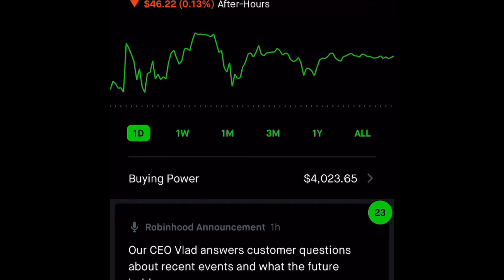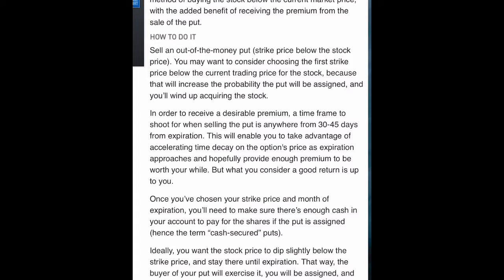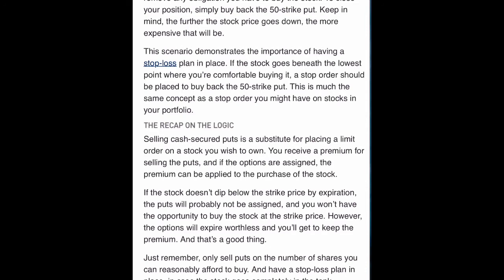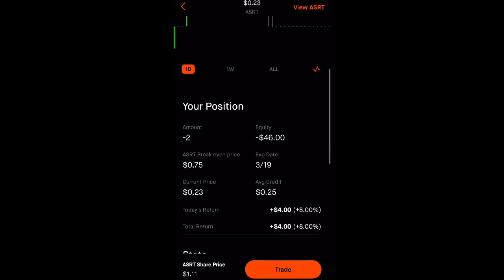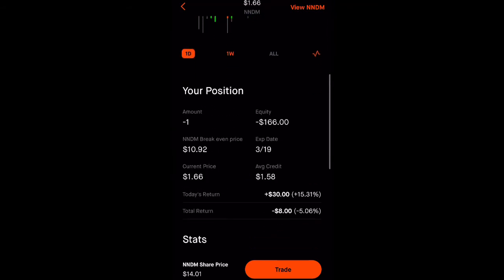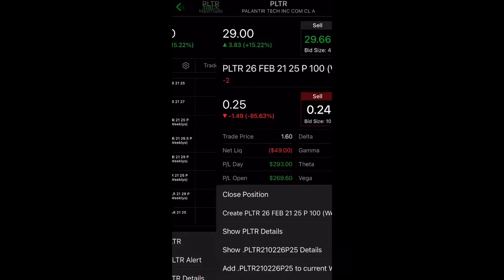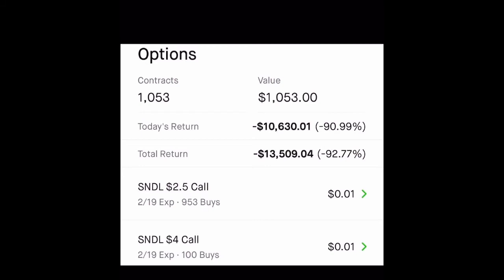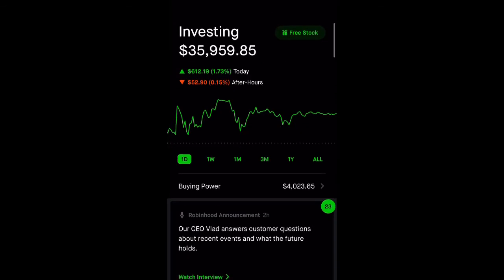How To Make MONEY By Trading OPTIONS | CASH SECURED PUTS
💰GET 2 FREE STOCKS on WeBull when you deposit $100(Valued up to $1600)💰

Stocks mentioned in this video:  Assertio (ASRT), Sundial (SNDL)